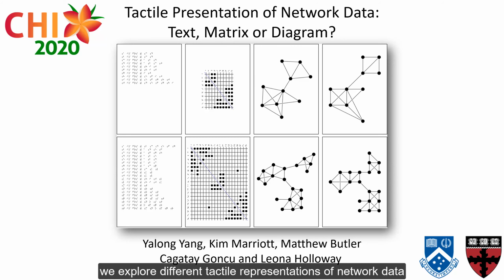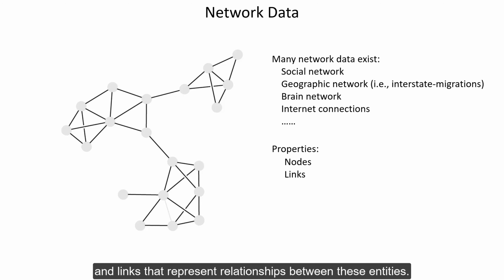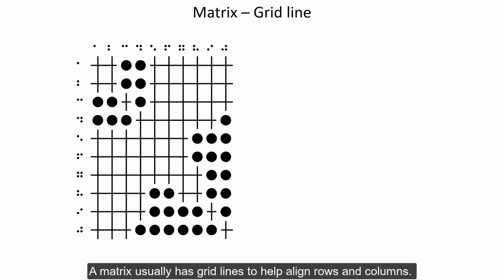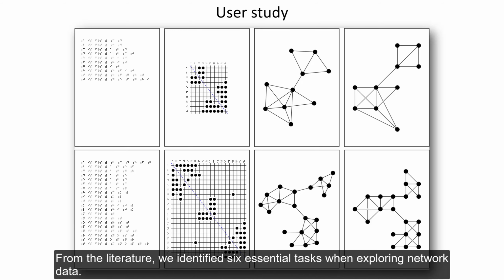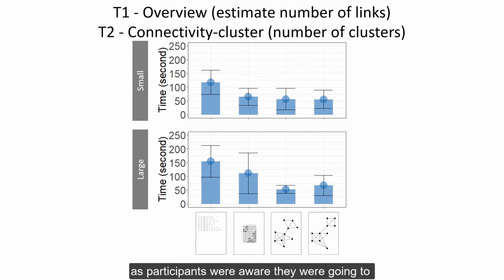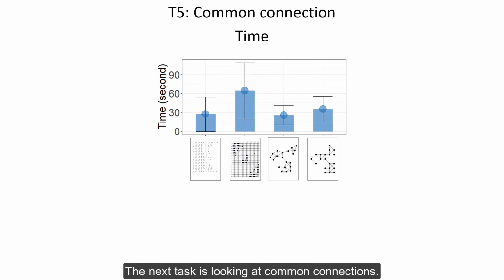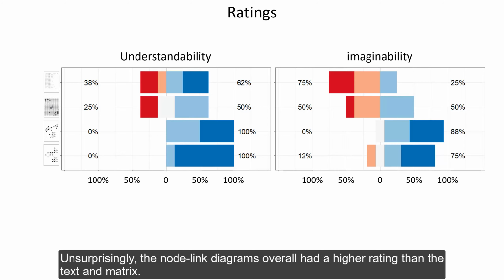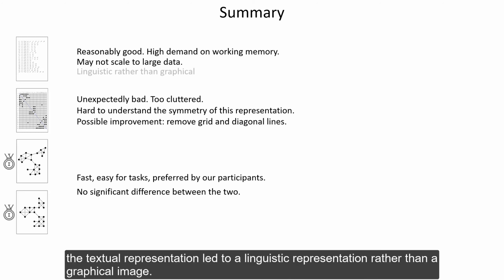[CHI 20 Talk] Tactile presentation of network data: Text, matrix or diagram?